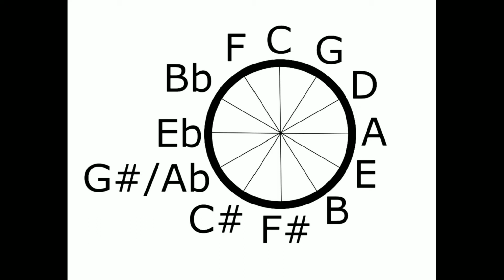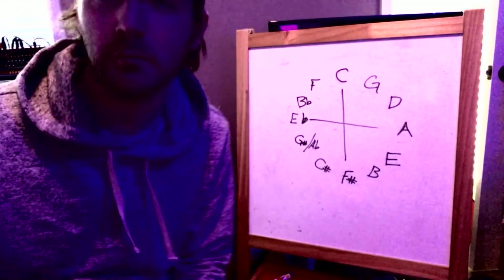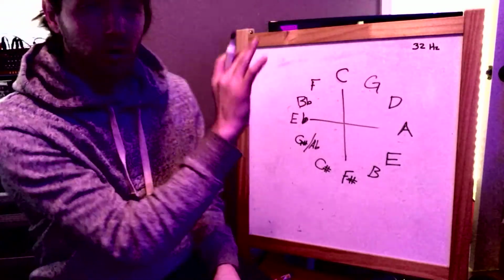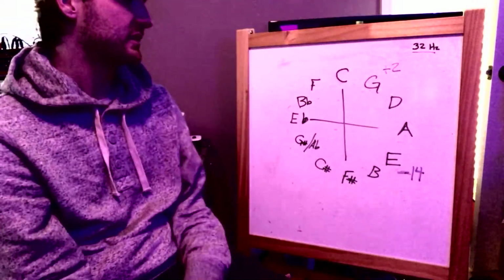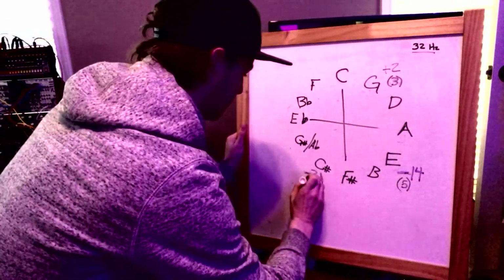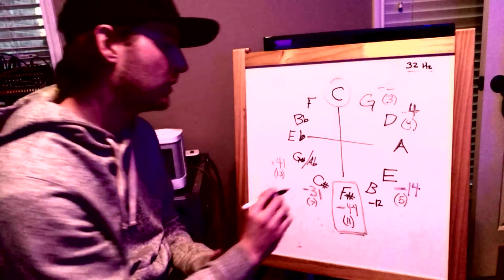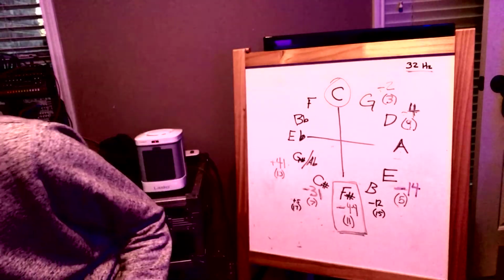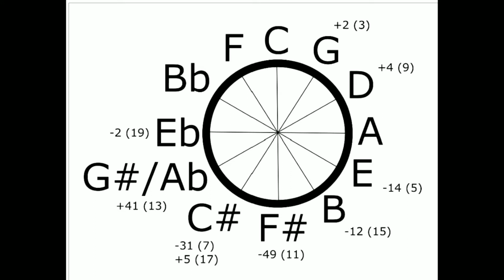Odd Harmonics and the Circle of Fifths - BEWARE THE MATH!!!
I started a club, only odd harmonics allowed, and now look at all these notes.

Comment any questions, I'm happy to expand and try my best to make it as intuitive as possible.